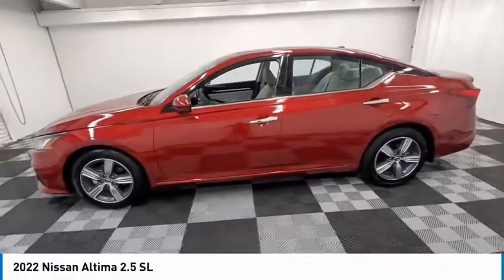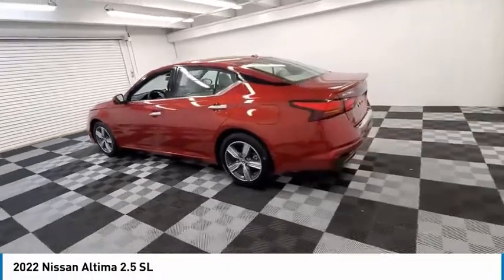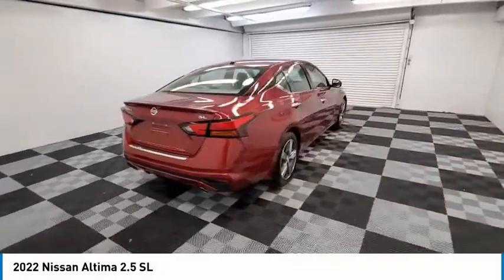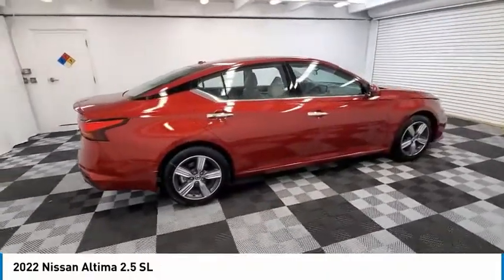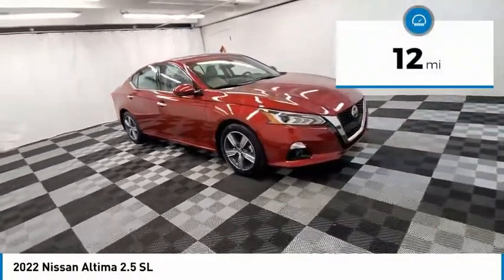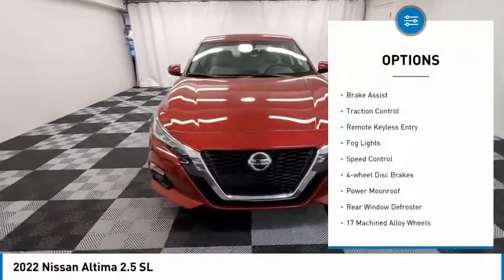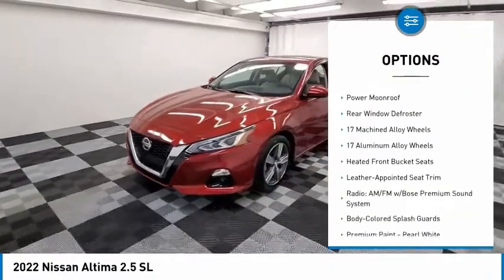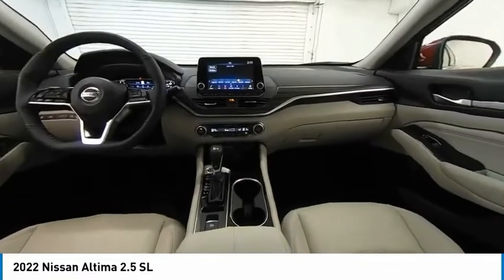2022 Nissan Altima near me coral springs pompano miami fl NN312425 NN312425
Scarlet Ember Tintcoat New 2022 Nissan Altima near me in Davie, Pompano, Fort Lauderdale, Miami FL at Coral Springs Automall

9300 W Atlantic Blvd.

9400 W Atlantic Blvd.

Coral Springs Auto Mall is pleased to offer this Beautiful 2022 Nissan Altima. This 2.5 SL Altima is beautifully finished in Scarlet Ember Tintcoat and complimented by Light Gray Leather and this exceptional vehicle comes well equipped with CVT with Xtronic and gives you an amazing driving experience along with impressive Fuel efficiency rating. 2022 Nissan Altima 2.5 SL 2.5L 4-Cylinder DOHC 16V CVT with Xtronic FWDbrbr27/37 City/Highway MPGbrbrbrCoral Springs Auto Mall is a family owned dealership that has served the South Florida community with quality new and used cars since 1985. During this time weve had the chance to grow and learn with our community and sharpen the skills of our staff to provide better customer service while saving you money. The sales, service, and finance specialists are more than knowledgeable and eager to provide you with top notch car buying experience. Coral Springs Auto Mall wants to set the bar a bit higher when it comes to taking care of our customers and their new, used, or certified pre-owned .